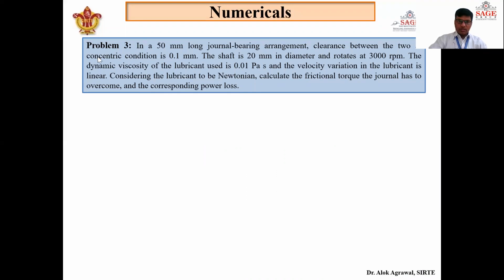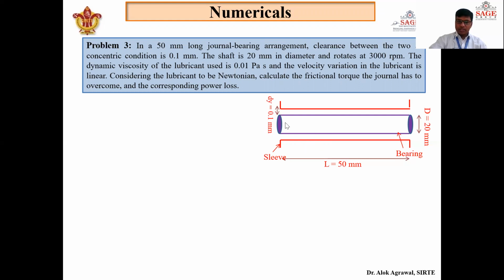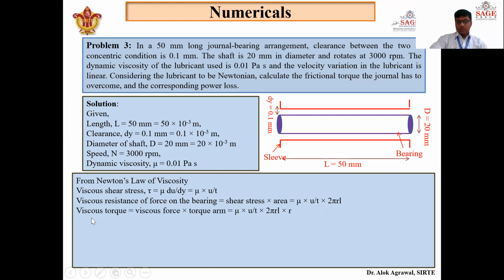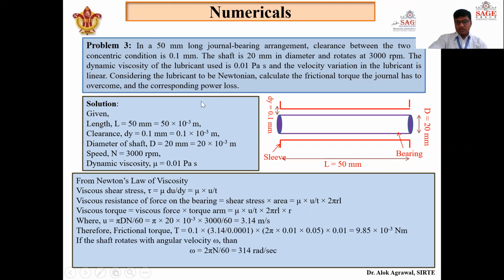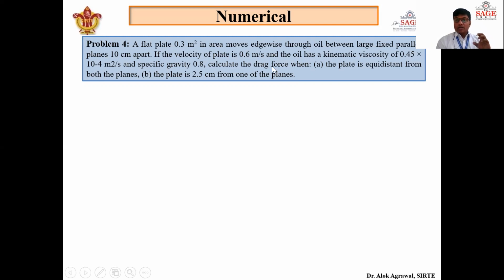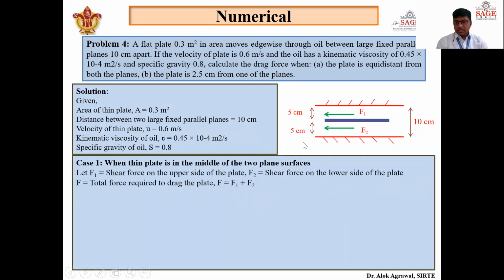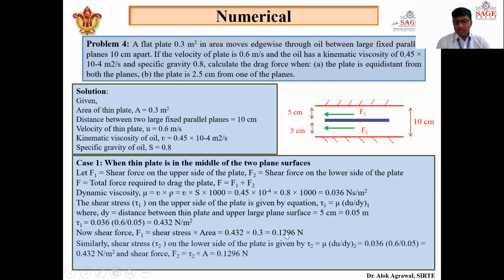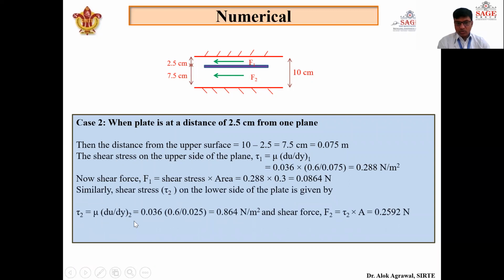Lecture 7 ME 404 Fluid Mechanics Viscosity Numerical Part II